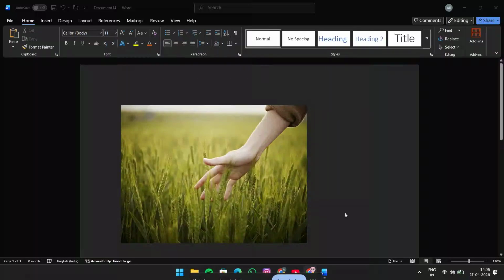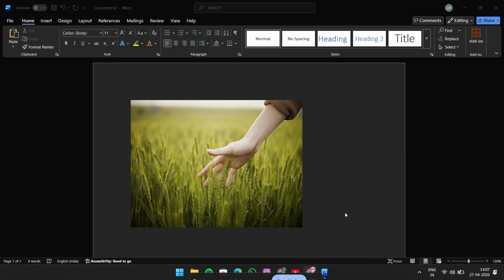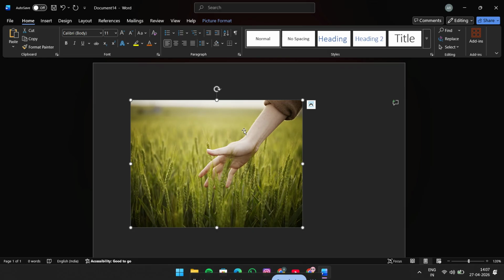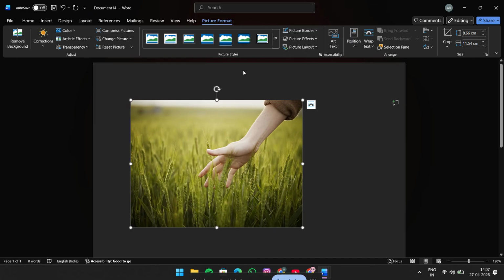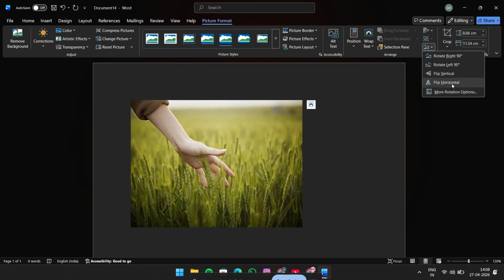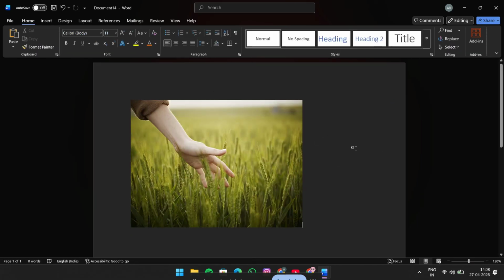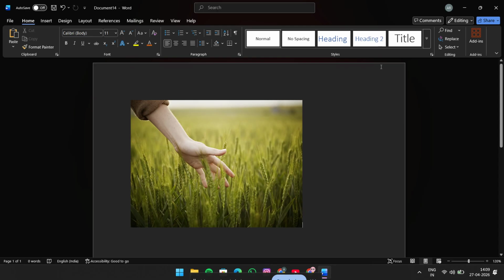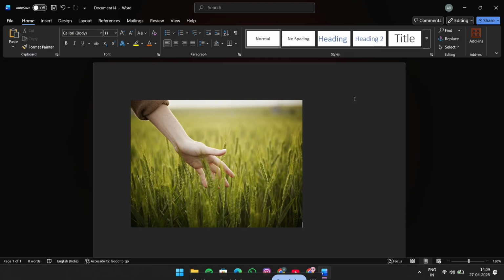How To Flip An Image In Microsoft Word (Easy Guide)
Learn how to flip an image in Microsoft Word using the Picture Format and Rotate tools. This quick tutorial shows you how to mirror images horizontally or flip them vertically in just a few clicks.

🕚Timestamps:
0:00 Intro
0:24 Select The Image
0:45 Open The Picture Format Tab
1:08 Locate The Rotate Button
1:30 Flip Horizontal Or Vertical
1:58 Final Tips And Outro

✍️What You'll Learn In This Video:
• How To Select An Image For Editing In Microsoft Word
• How To Open The Picture Format Tab
• How To Use The Rotate Button To Flip Images
• How To Flip An Image Horizontally In Word
• How To Flip An Image Vertically In Word
• How To Troubleshoot Image Flipping In Different Word Versions
• How To Avoid Backward Text When Flipping Pictures
• How To Edit And Reposition Flipped Images Quickly

💡Pro Tips:
• Use Flip Horizontal for mirror-style reversals.
• Use Flip Vertical when you need an upside-down effect.
• Double-check images with text or logos before finalizing.
• If you don’t see Picture Format, look for the Format tab instead.
• Click the image first so the Rotate tools appear in the ribbon.